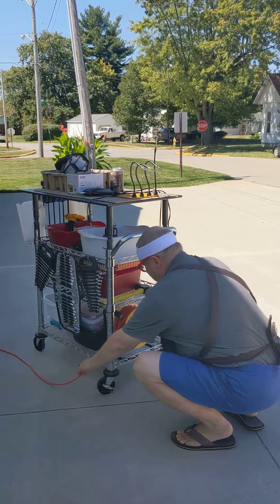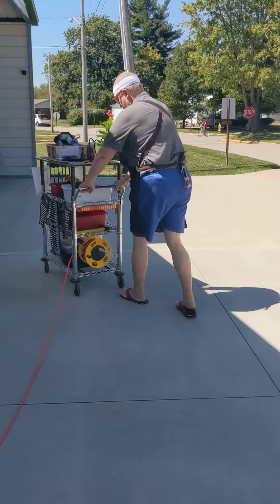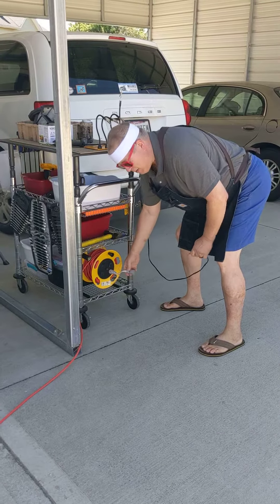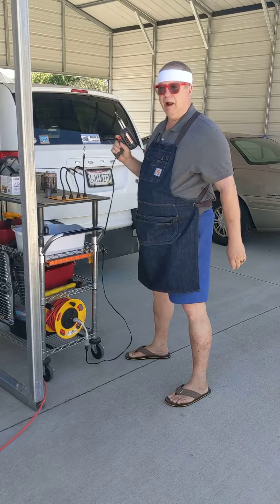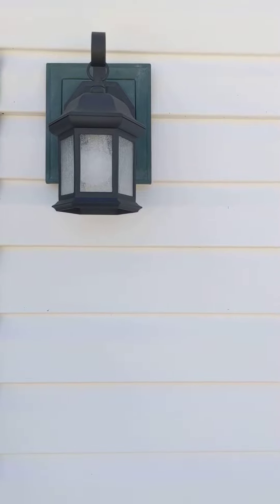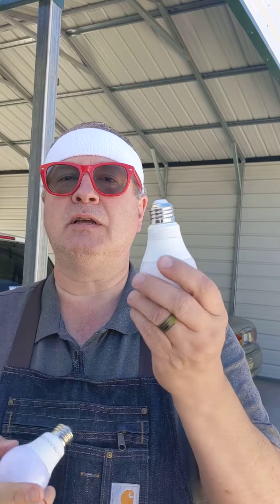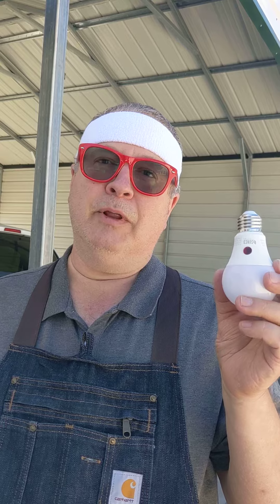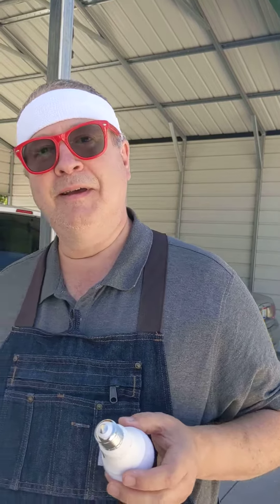Meet Timmy the Tool Truck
I just today mounted an extension cord reel using zip ties to make electric power more convenient.